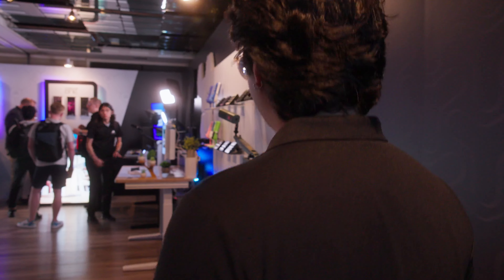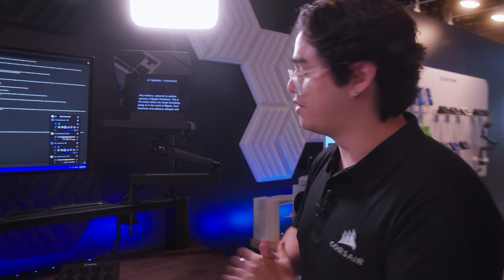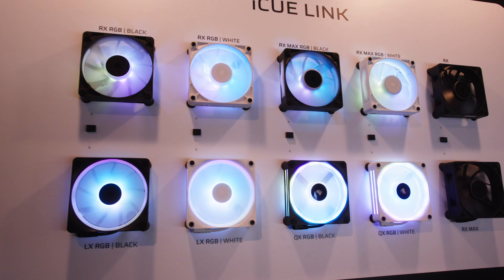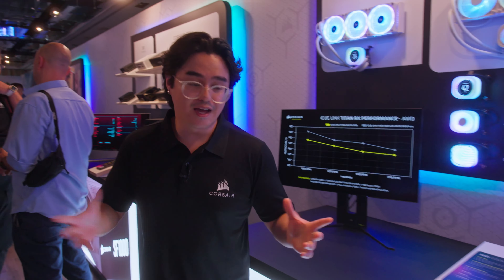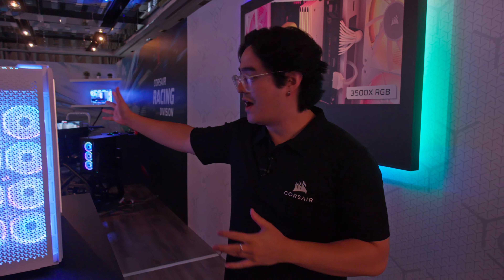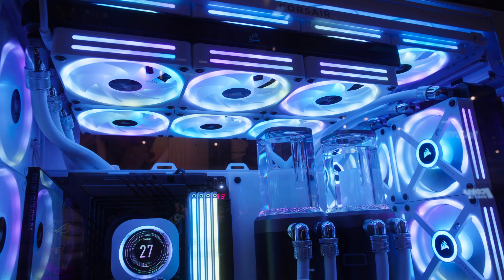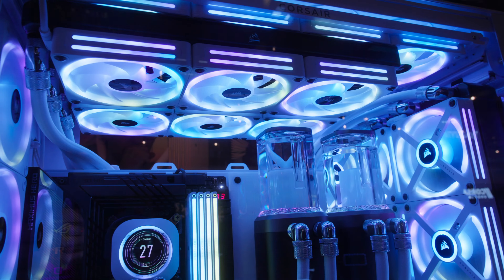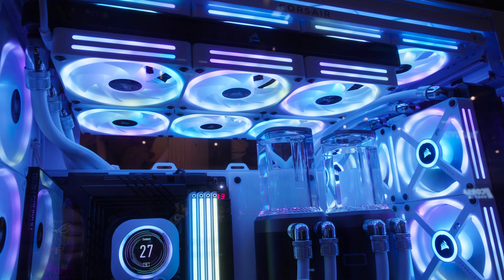Exclusive CORSAIR COMPUTEX 2024 Suite Tour | New Tech Innovations & Product Launches!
Join us for an exclusive virtual walkthrough of the CORSAIR suite at COMPUTEX 2024! Discover the latest cutting-edge technologies and product innovations from Corsair, Elgato, DROP, and SCUF Gaming. From high-performance gaming gear to creative content creation tools, see firsthand what we have in store for enthusiasts and professionals alike.

Don’t miss out on the latest tech trends and product launches.